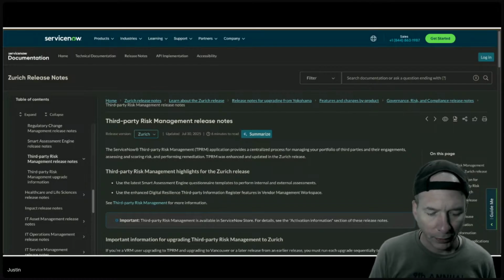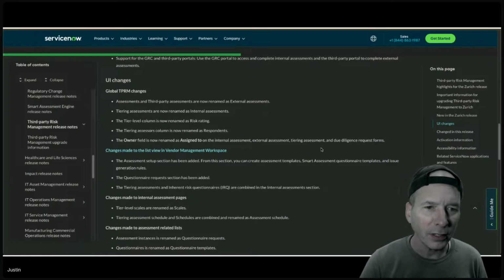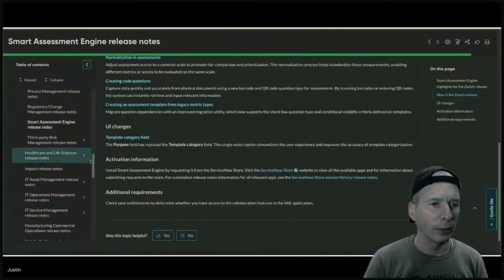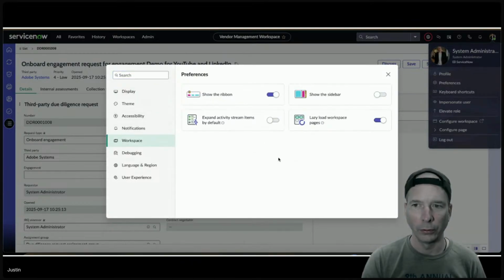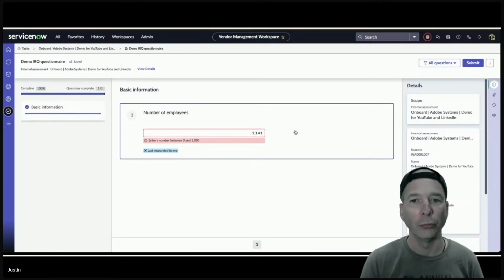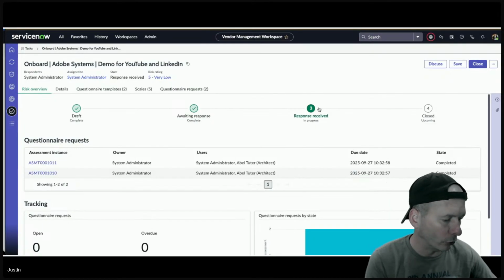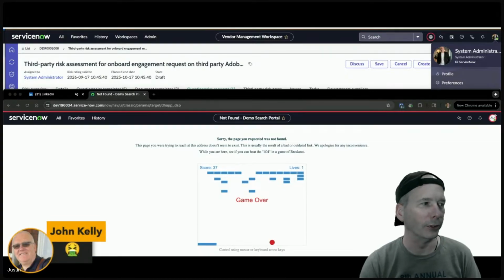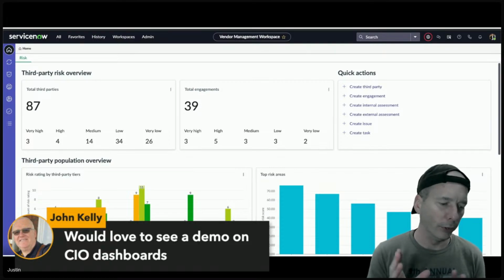Zurich: Third-Party Risk - Open House Sessions with Justin - 20250917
Join me LIVE for my weekly Open House Session where I will be reviewing Third-Party Risk Management Zurich enhancements - plus interactive Q&A throughout the hour! Tune in every week at 1pm Eastern, 1700 UTC for live demonstrations.

🚀 LIVE Open House Session! Get ready for a fun hour as we dive into the latest Third-Party Risk Management (TPRM) enhancements from the Zurich release in ServiceNow! 💡 Whether you’re a risk pro, a ServiceNow admin, or just curious about what third-party risk management is, this is your weekly power session to level up your third-party risk game. 🙌